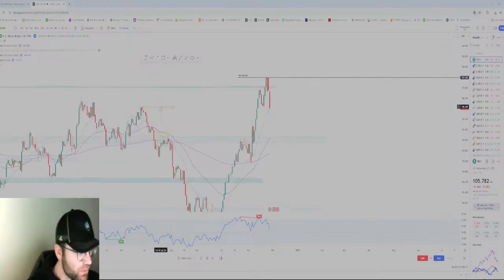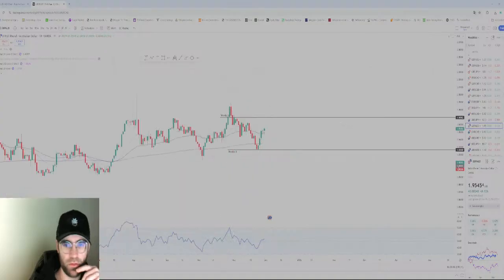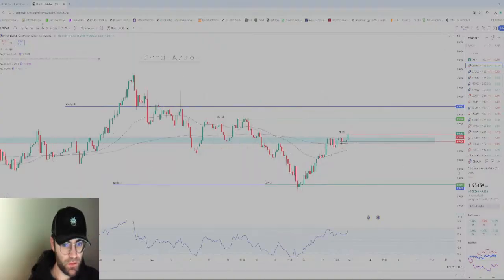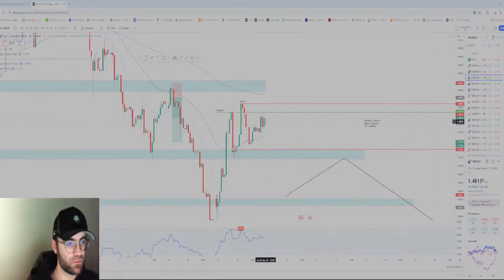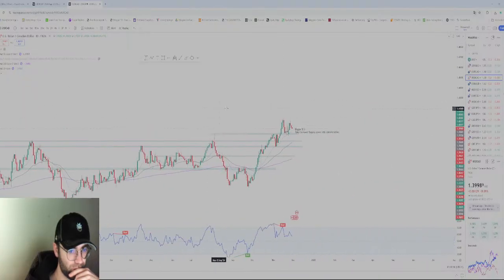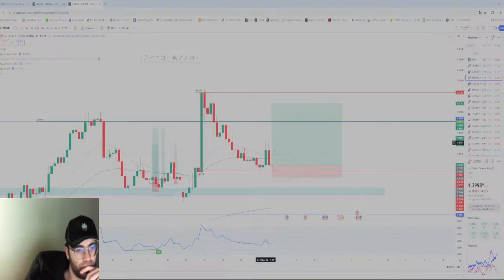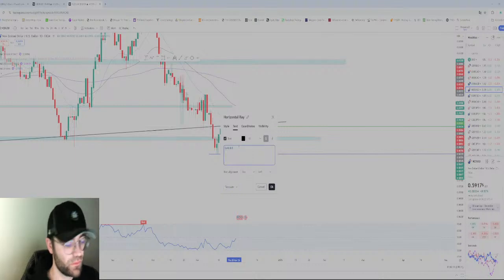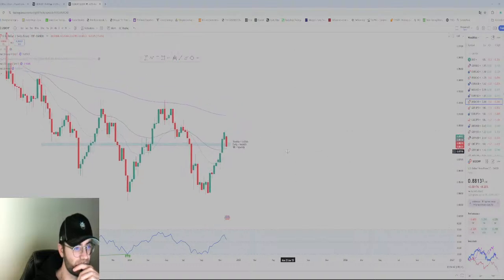Forex Market Analysis For Next Week | Let's Find Some Nice Setups!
Trying To Get Some More Funded Accounts, Come Say Hi!

Likes, comments and subscribes are all much more appreciated than you can imagine!